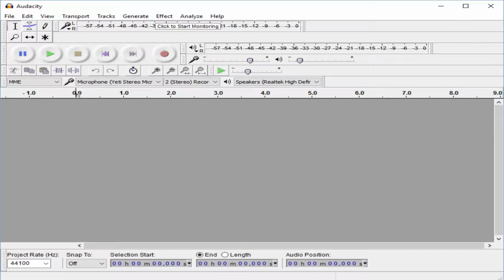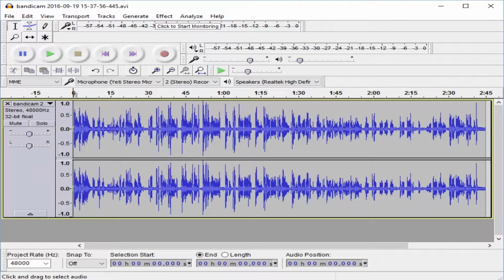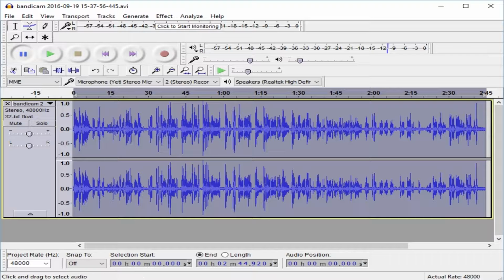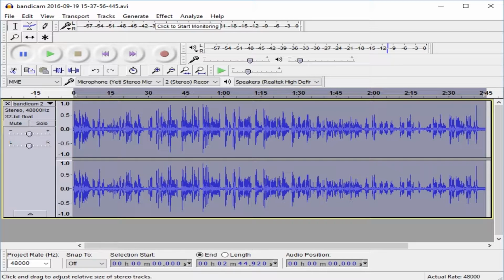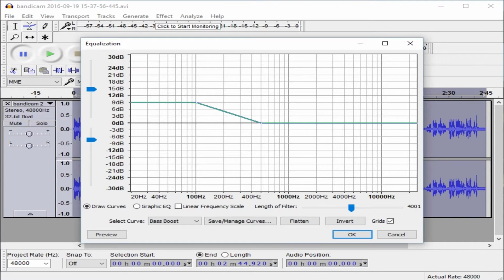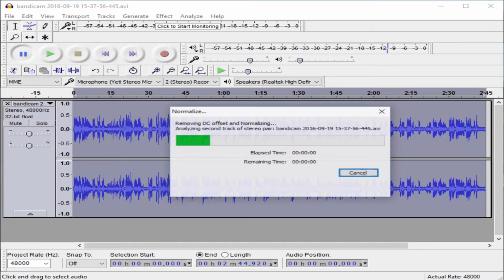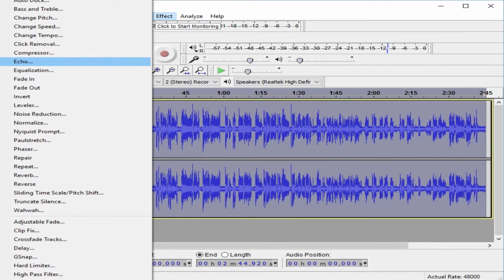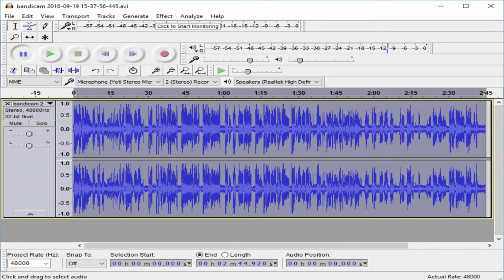Audacity: Professional Audio Voice Recordings | Audacity Professional Voice Tutorial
Audacity is a fantastic *free* tool for voice effects, modulations and overall quality improvement!!